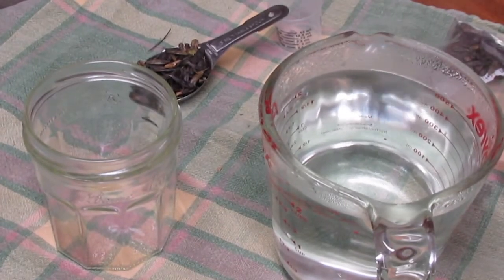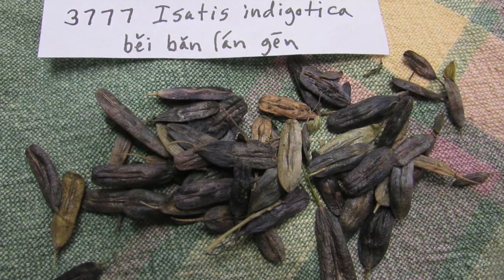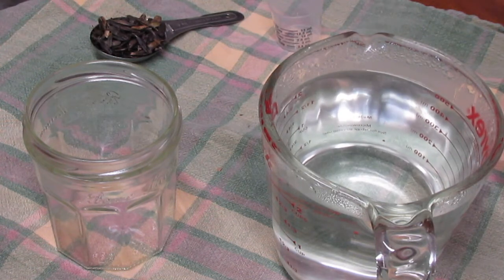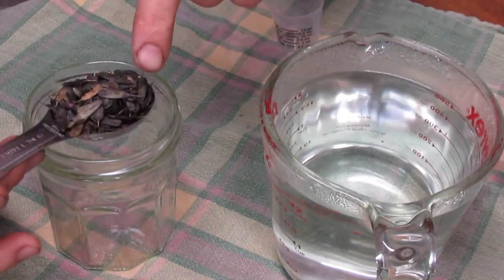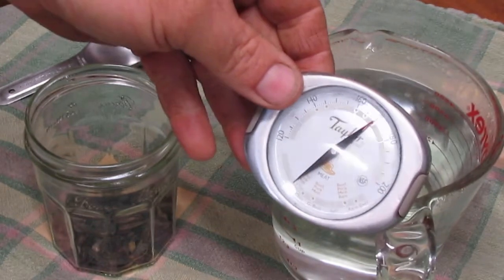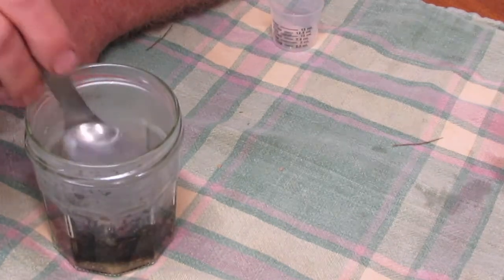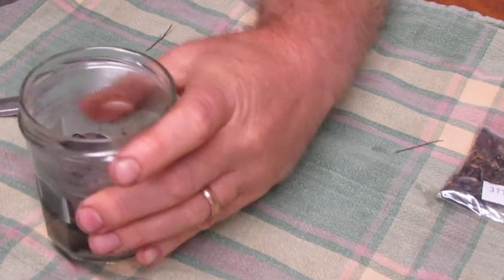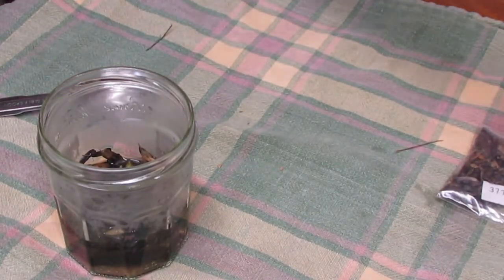Hot Water Seed Scarification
Just a short video on scarification of seed using near boiling water.  This is a process useful for increasing germination rates of many kinds of undomesticated/semi-domesticated plants like many ornamentals, herbs, perennials, and trees.  Domesticated crop species pretty much never require this kind of thing because they've had germination inhibition selected out of them as one of the first steps of domestication.

I'm specifically scarifying Woad in this video, Isatis indigotica běi bǎn lán gēn (or is it Isatis tinctoria?).  We are planning on growing this one out experimentally as an herb crop.

The scarification protocol I'm using is basically one I cribbed off of F.W. Schumacher's website.  They are a fine seed company for tree, shrub and perennial seeds, but Youtube won't let me link to them in the video, so here's a